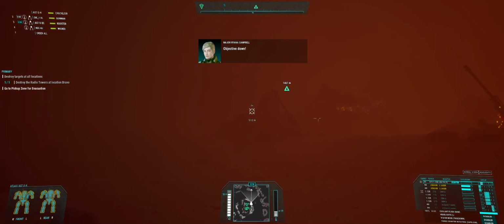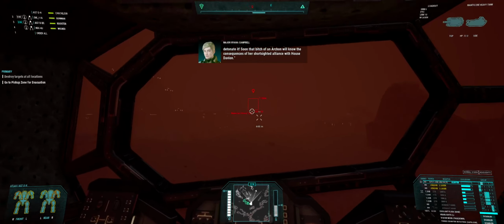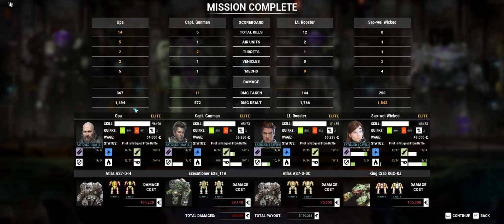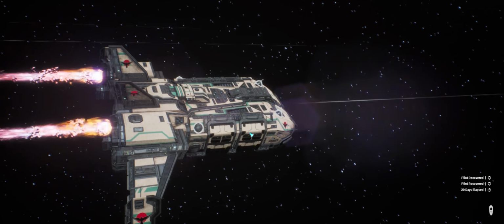MW5 Anti-Clan Career: Hero's of the I.S. High Reward "Stop the Launch" 1 - 4. KGC-CAR Hero. Ep 44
All DLC's through 6  -
Starting a career in 3045- five years before the Clans invades.
Mod list via the JSON below ( Updated if changed), mostly Yet another Mechlab and it's associates, also Coyote Missions and PilotOverhaul as the game changers.
Modlist
AdvancedCareerStart
CoyoteMissions
BetterMarkets
PilotOverhaul
ModOptions
AClaninvasion
SpecialVariants
harjel
YetAnotherMechlab
YetiJSAnimRem
YetAnotherWeapon
YetAnotherWeaponClan
SMMO
NoArtillery
MW5Compatibility
CompanyRep
Coyotesmission